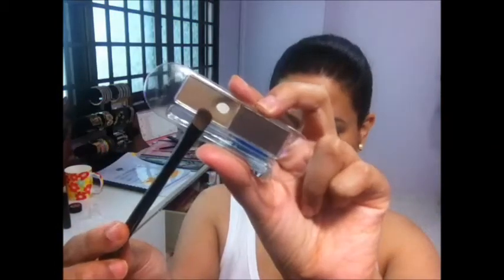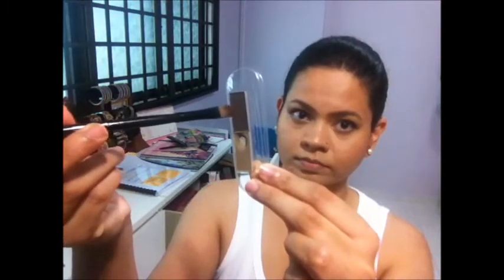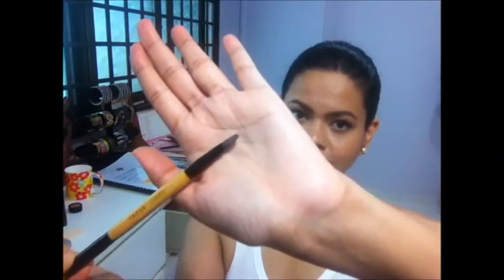Eyebrow Routine with Leia V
Drop by to say hi on Twitter!

You and me can be friends on Facebook!

Let's share music and playlists on Spotify (Free music App)
Shanaru6

☆ Top frm Cotton On
☆ Studs frm Cotton On

Attention Companies:
If you are a company interested in working with me or would like me to review a product, feel free to email me at with "Leia V" in your subject heading.